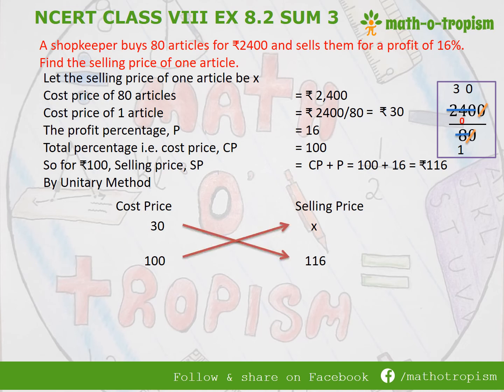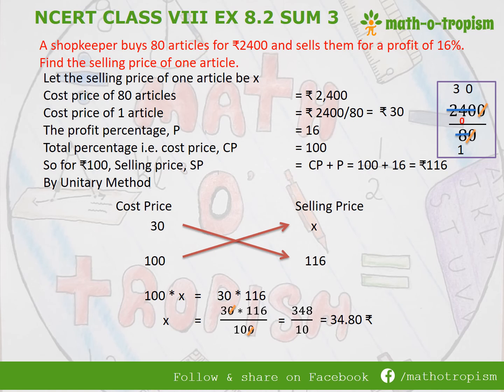NCERT CLASS VIII EX 8.2 SUM 3: A shopkeeper buys 80 articles for ₹2400 and sells them for a ....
NCERT CLASS VIII EX 8.2 SUM 3: A shopkeeper buys 80 articles for ₹2400 and sells them for a profit of 16%. Find the selling price of one article.

For other sums from NCERT CLASS VIII